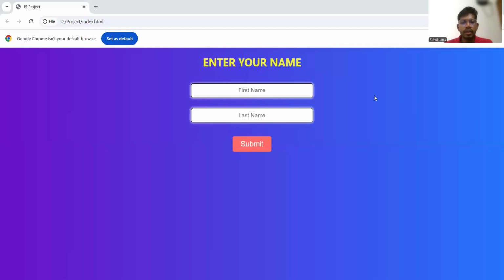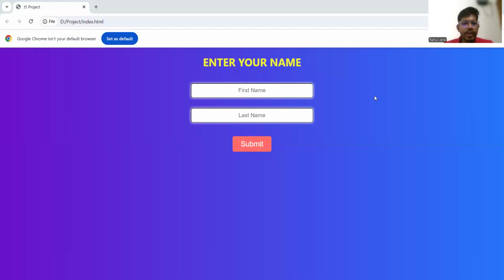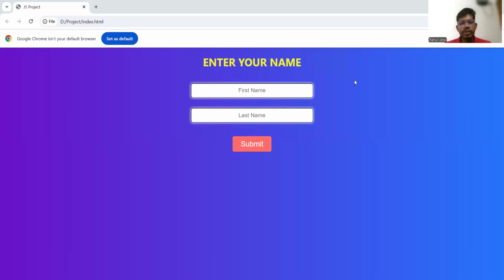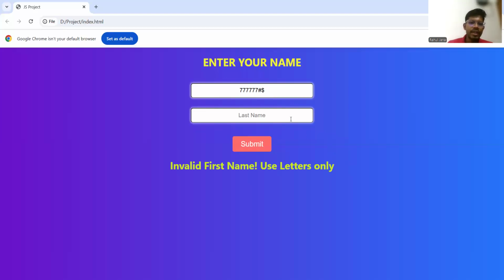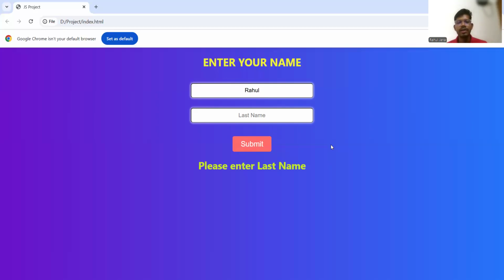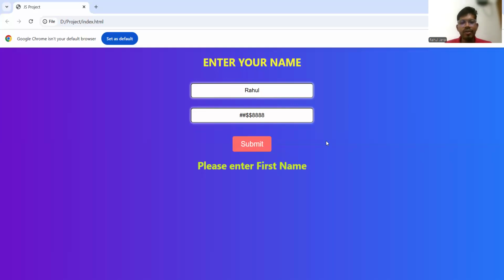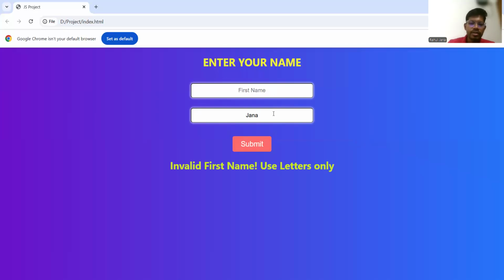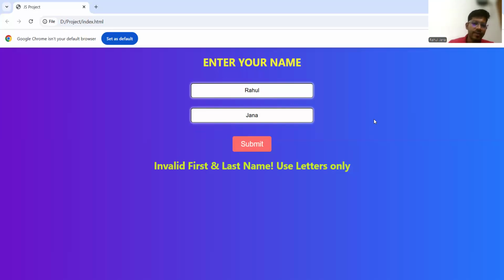Mini Project On Javascript | HTML | CSS | Welcome User Project